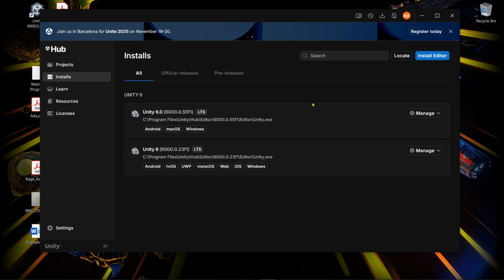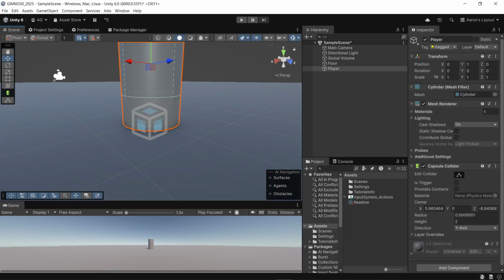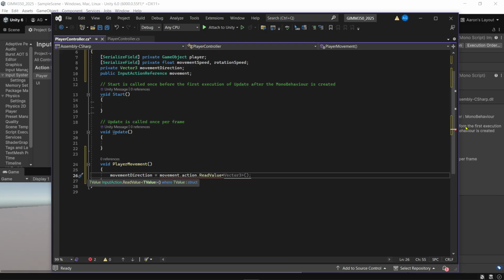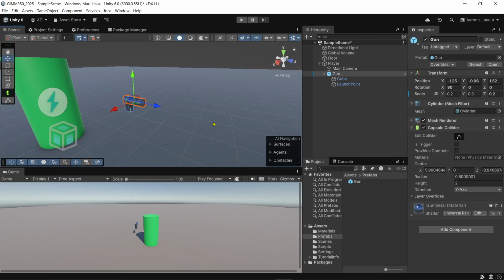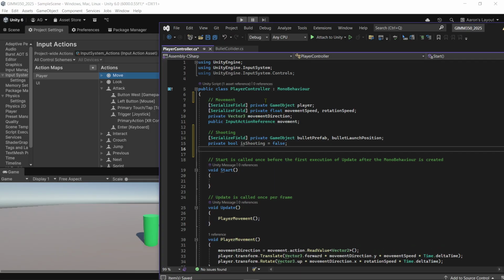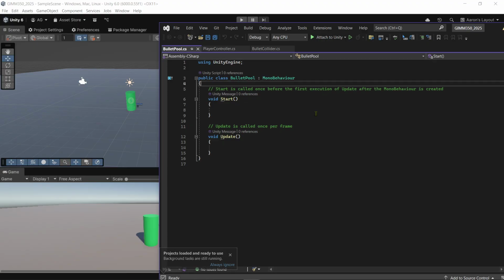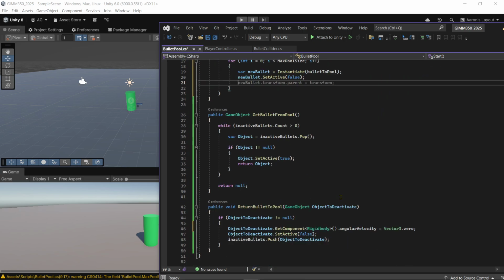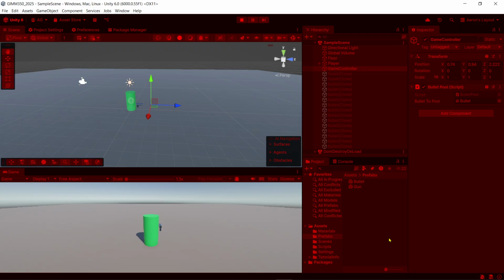GIMM350 2025 Tutorial 1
In this video we start our "in class" 3D game development project looking specifically at the input system to the object pooling design pattern.